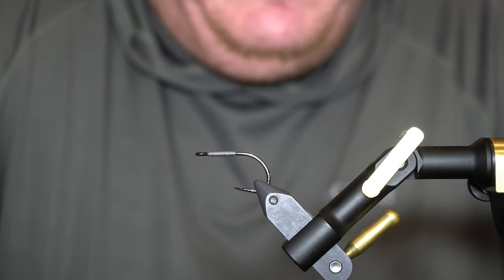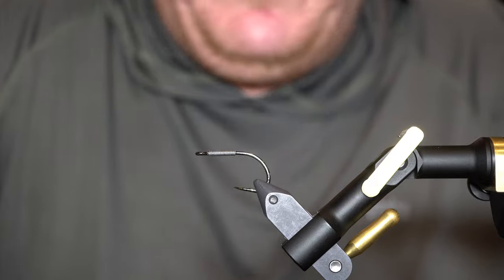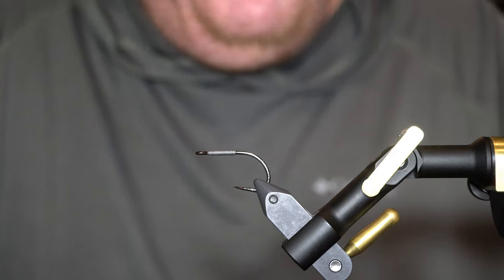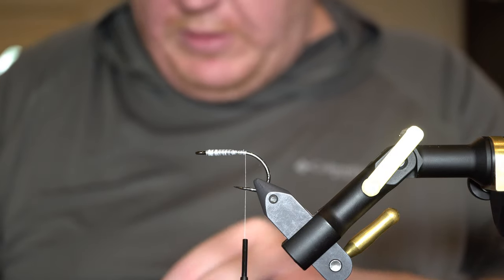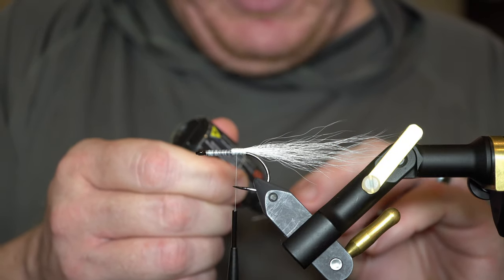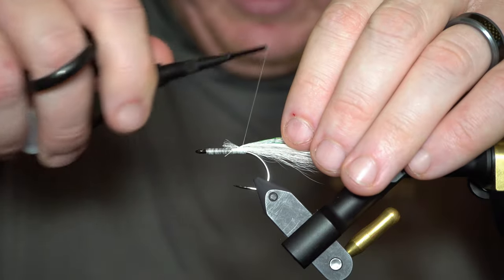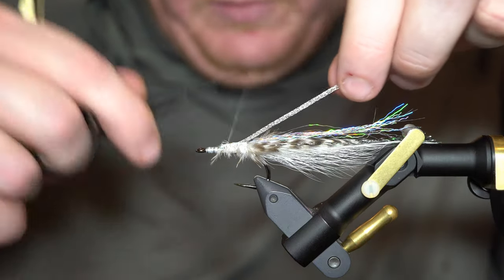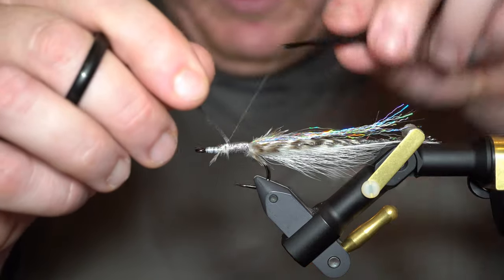Lockdown! Fly Tying Through the Quarantine Episode 2: Albacore Anchovy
A video demonstrating how to tie a flatwing style anchovy baitfish fly pattern for albacore tuna